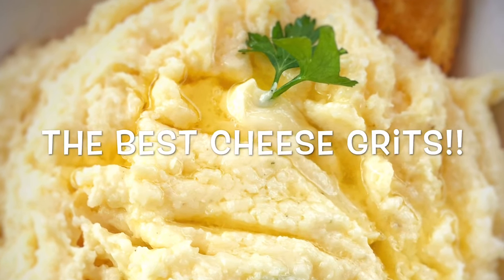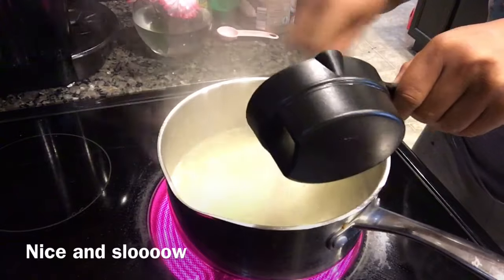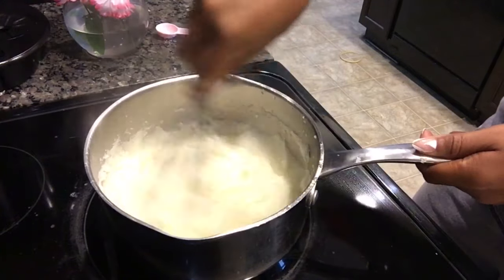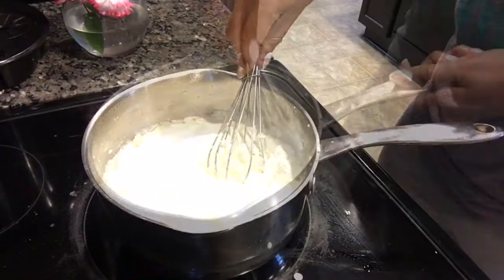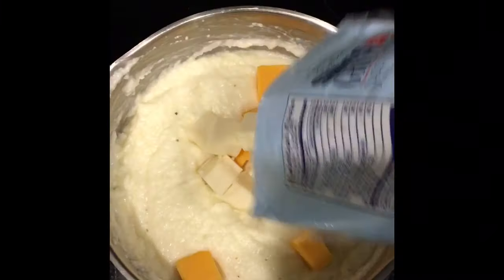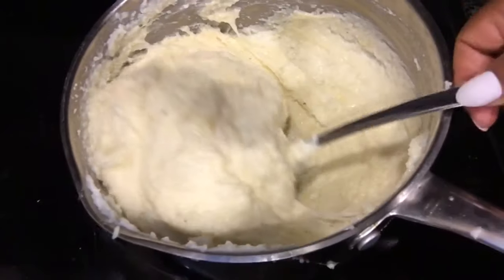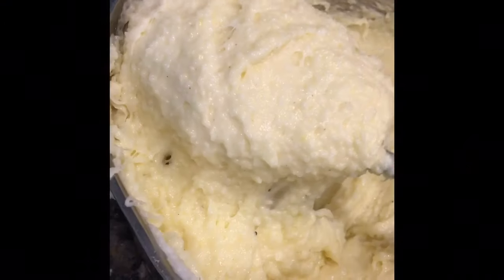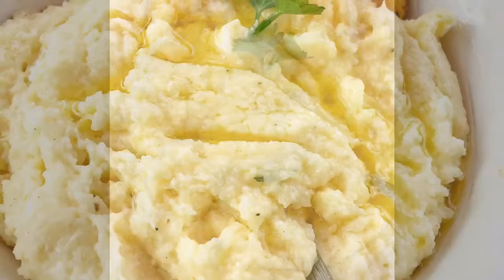How to make the BEST cheese grits !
Hey y'all!! These are the BEST grits ever!!! Everyone always ask me how I make my grits because they are slap ya mama, ya auntie and your cousin good !! Cheesy, creamy , and thick ! No soupy ass grits allowed where I'm from! Here's what you'll need
1 cup quick grits
4 cups water
1 tablespoon of knorrs seasoning or chicken bouillon
1 tablespoon salt
1 cup heavy cream
2 tablespoon butter
Cheese of choice .. now on this part please use as much cheese as you'd like . I just eyeballed mine . And adjust as needed !

Wanna know how I lost 115 lbs eating like this and No cardio !

sign up for my live cooking class where you will cook along with me